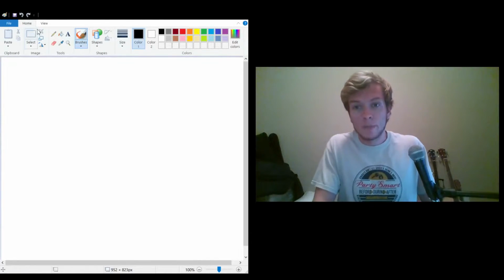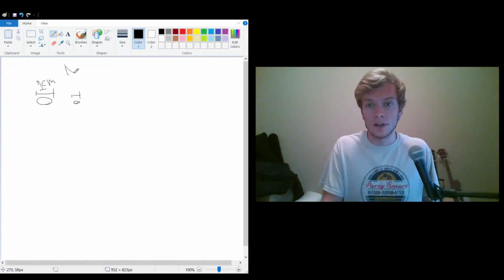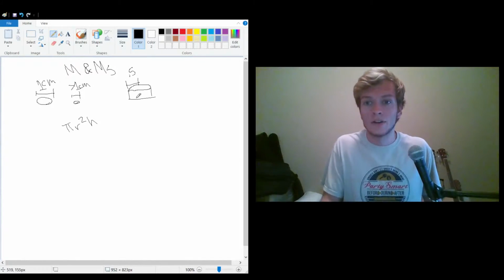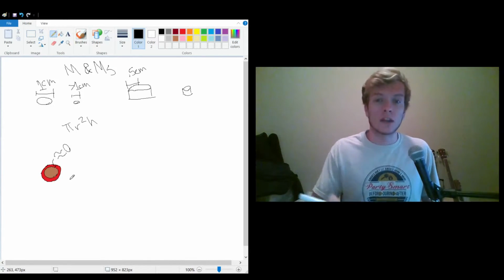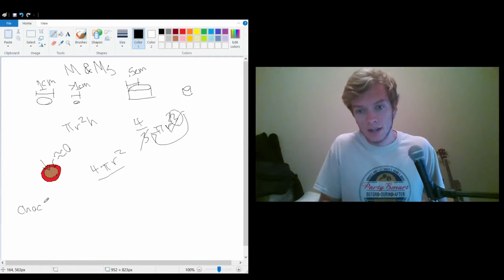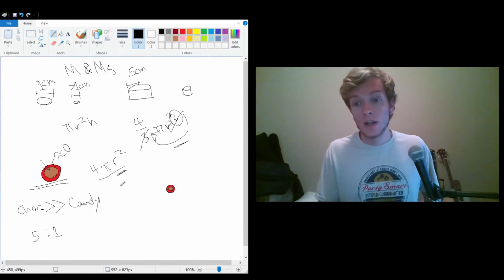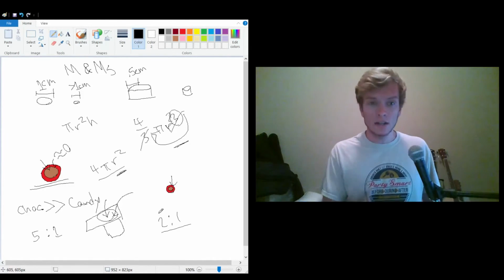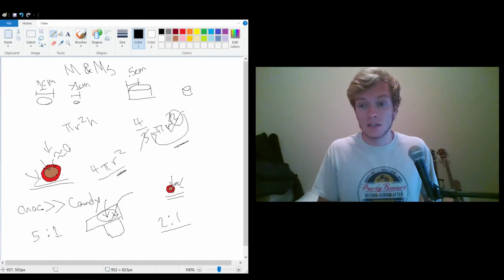Why Mini M&Ms are better than regular M&Ms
Ever wonder why mini m&ms taste different from the regular ones? Here's why!